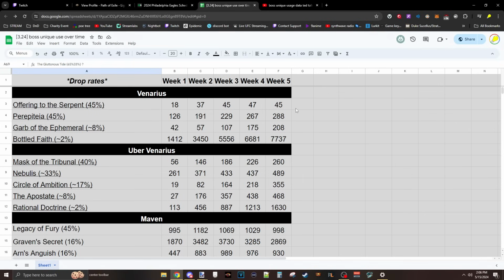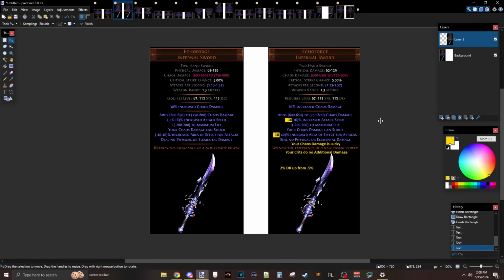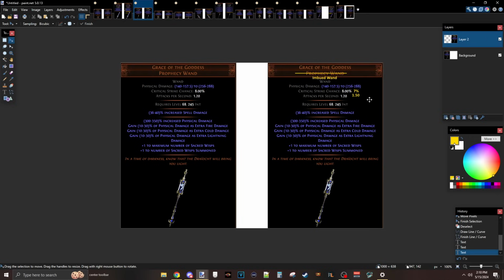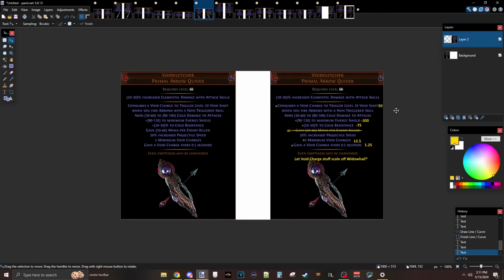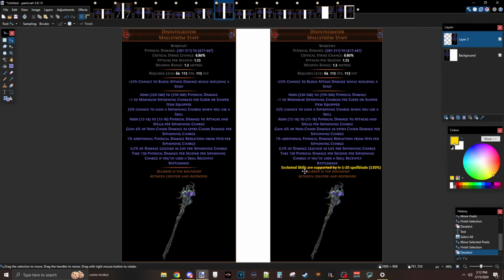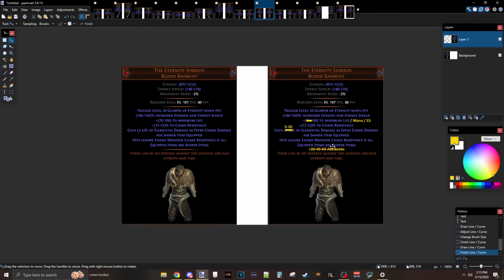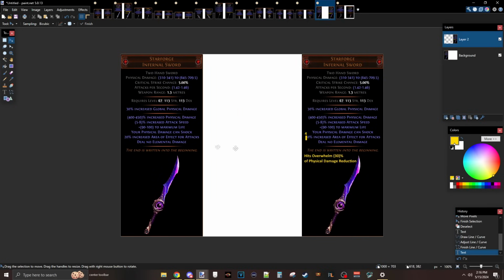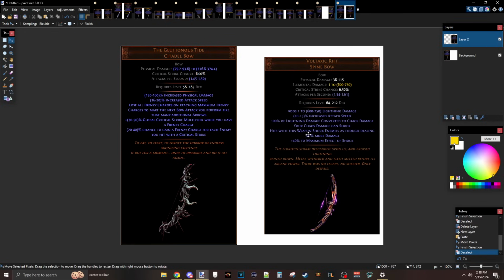How I would Update Underused Uniques ▬ Path of Exile 3.24